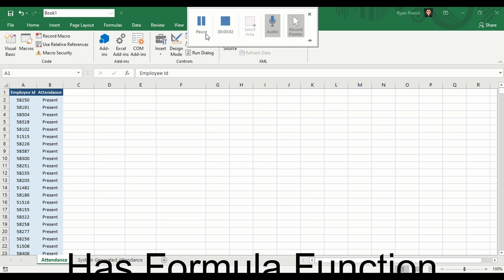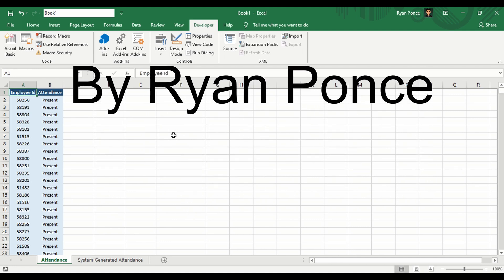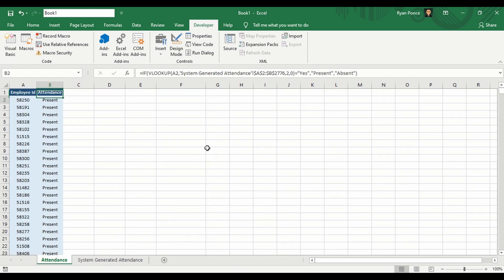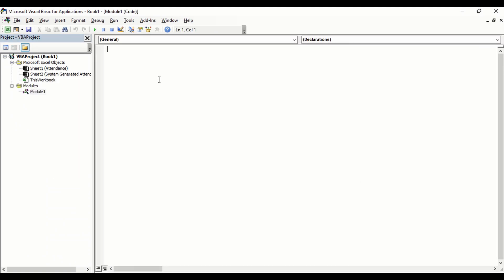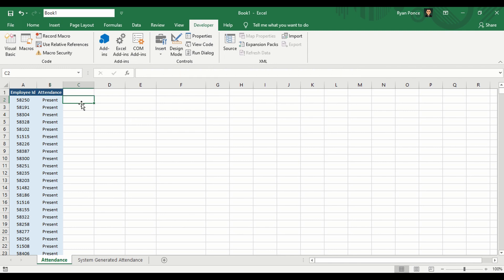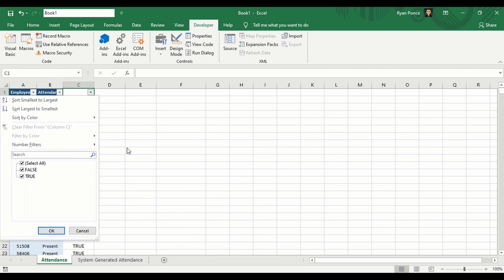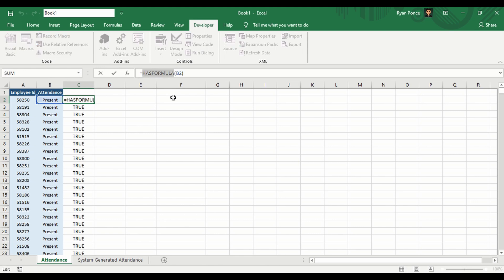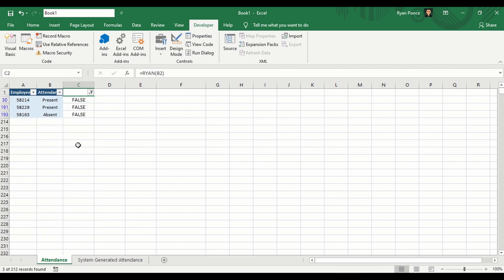How To Find Cells That Contain Formulas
How To Find Cells That Contain Formulas by Ryan Ponce